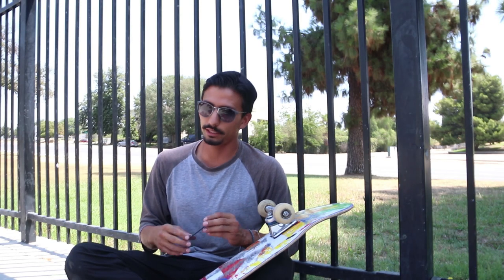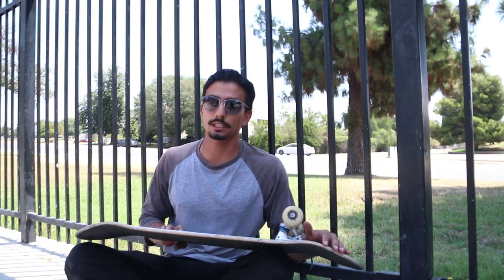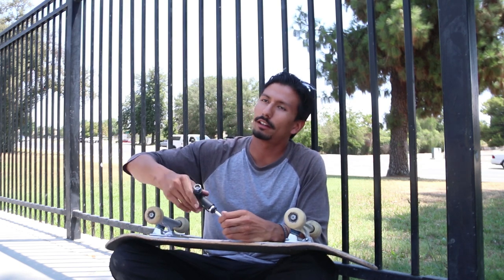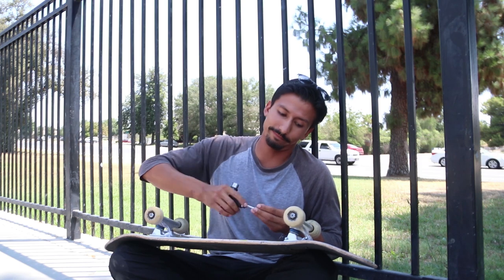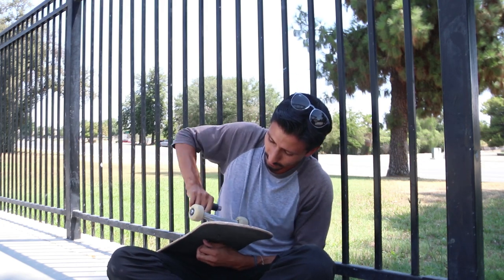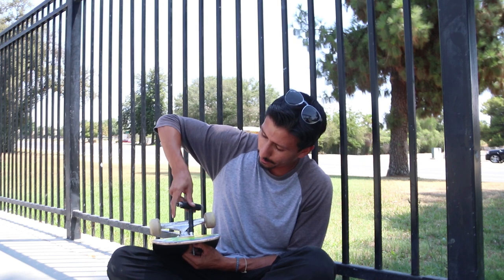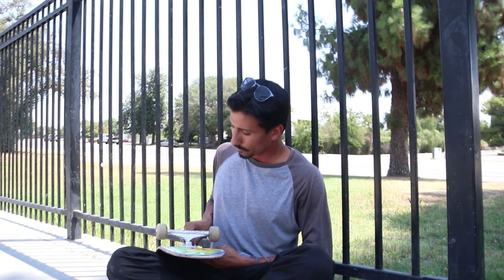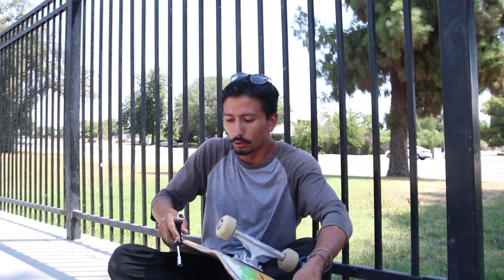The Best Skateboarding Tool Ever!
In this video Ivan talks about the difference  a regular skate tool vs Silver Skate tool enjoy.